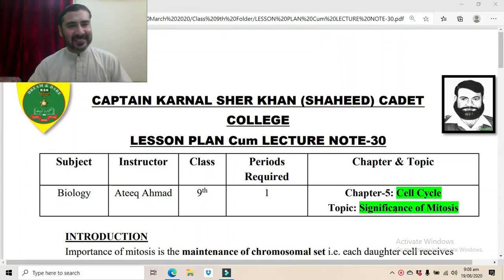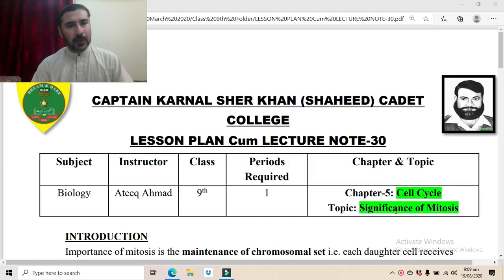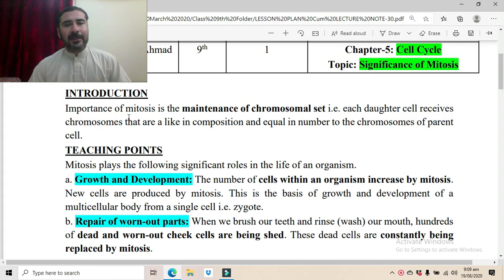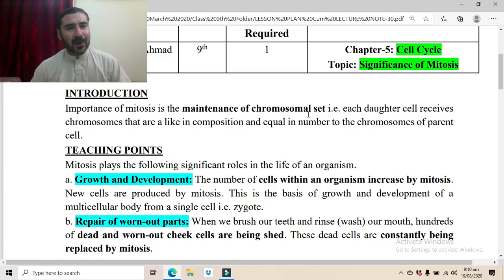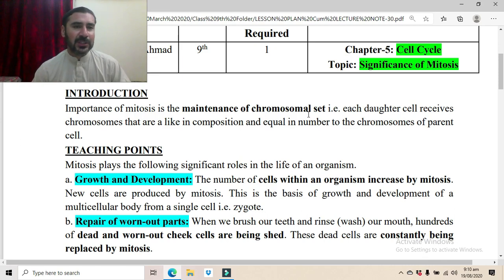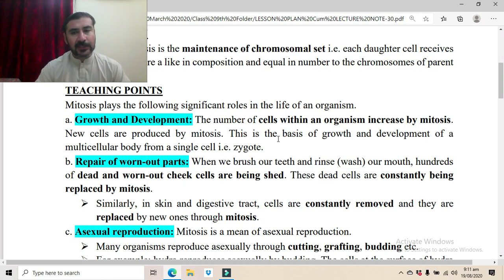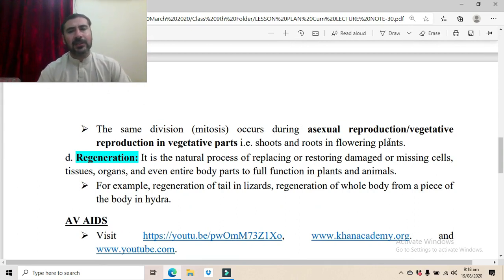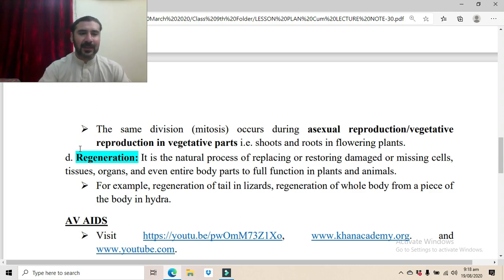Unit 5: Cell Cycle, Topic: Significance of Mitosis_Lecture-31